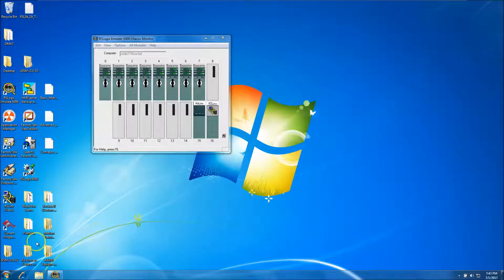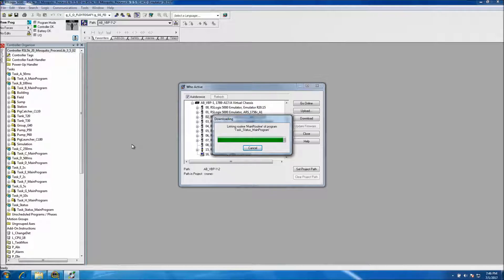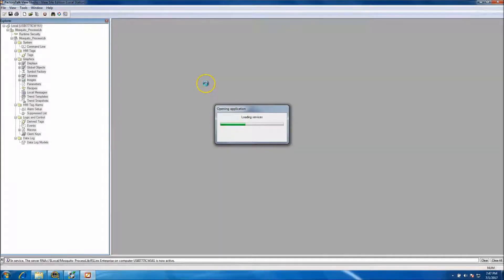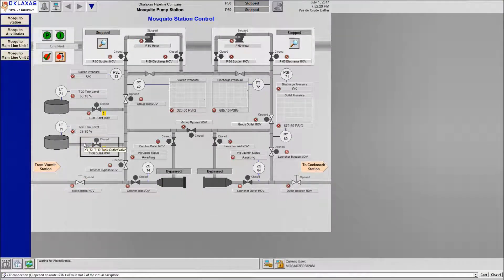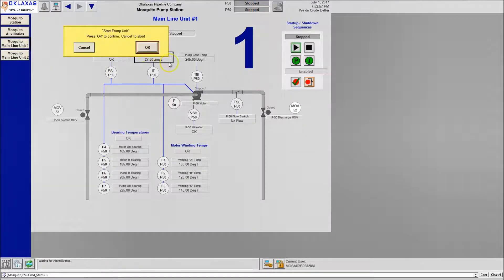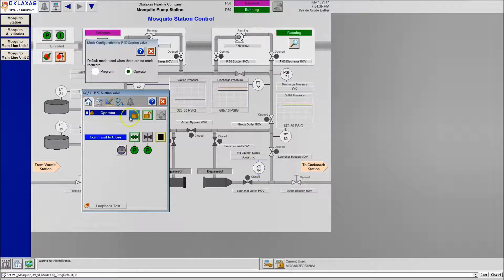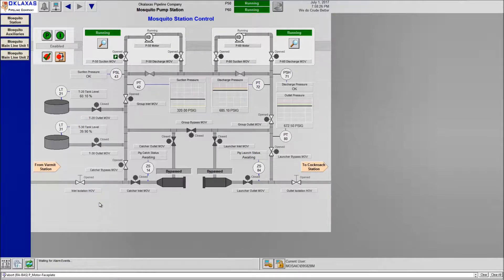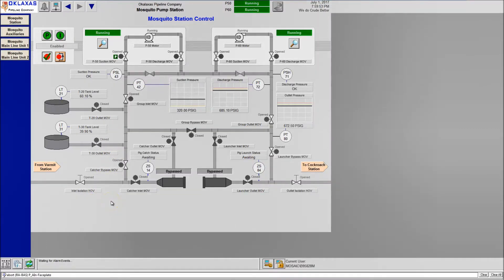Rockwell Automation PlantPAx 3.5 Mosquito Station HMI System Emulated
Here is a video showing how to use Rockwell Automation's Process Library 3.5 Mosquito Station HMI System and make it to a fully emulated running system using RSlogix 5000 V20 and FactoryTalk Studio 7.0

FactoryTalk View SE 7.0 was the version used.

This video is a series of videos showing the complete setup and use of the example files that Rockwell Automation has provided with support for their process library 3.5